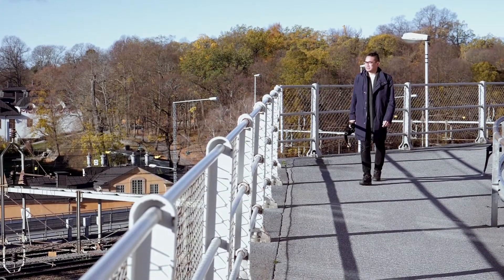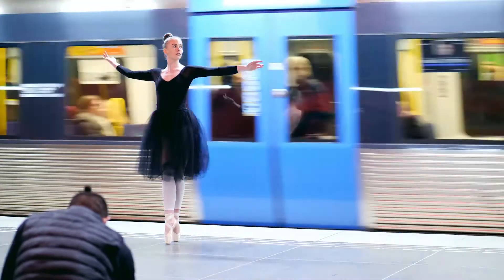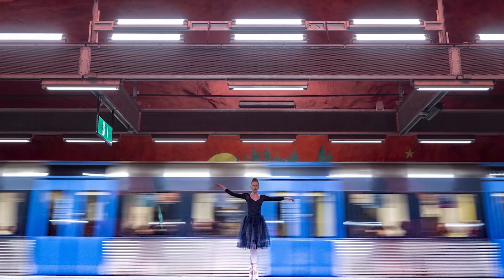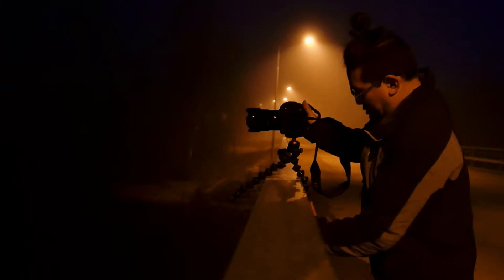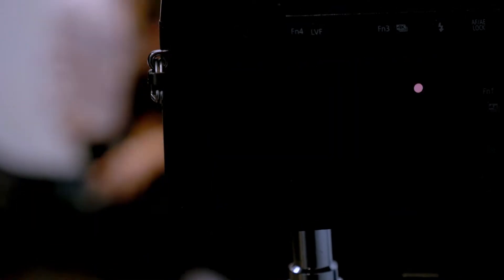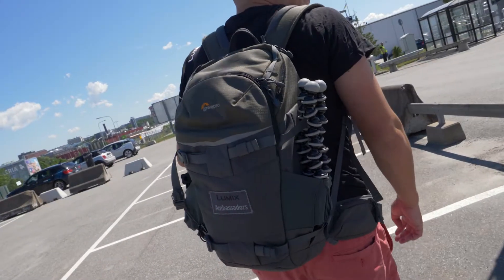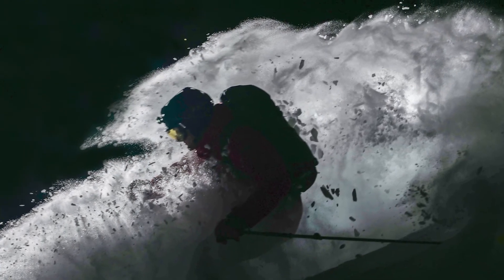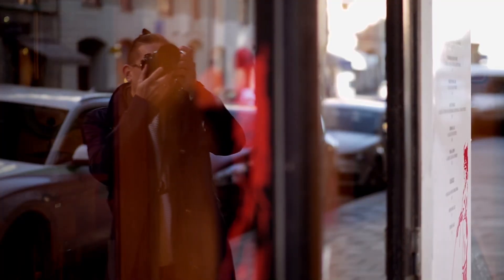Jonas Borg Lumix ambassador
Panasonic Lumix Ambassador Jonas Borg is talking about his work as a freelance photographer and filmmaker